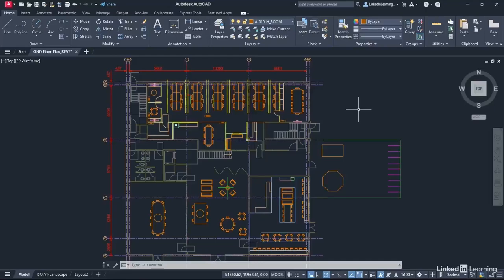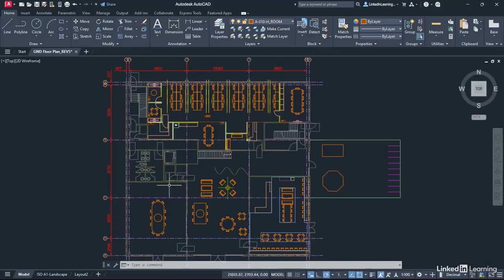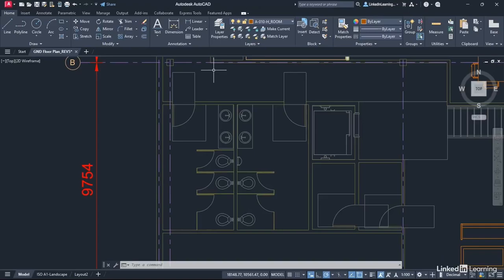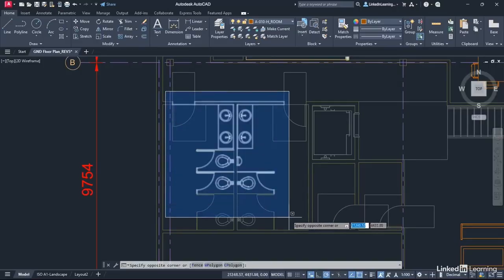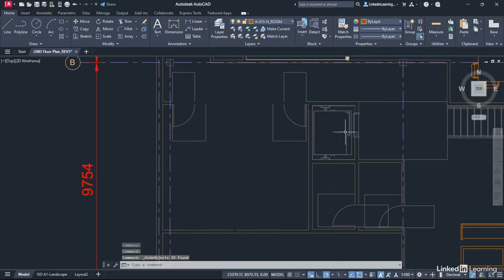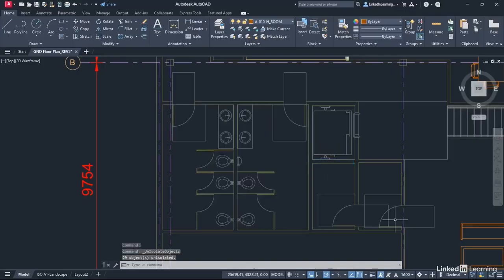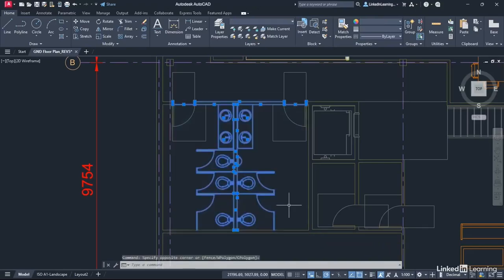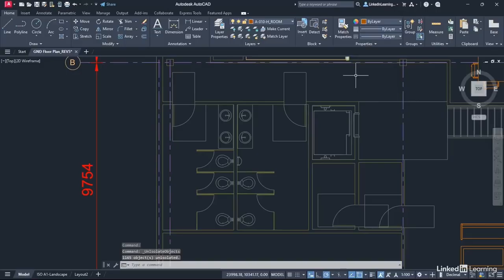75 Using Hide and Isolate in AutoCAD drawings